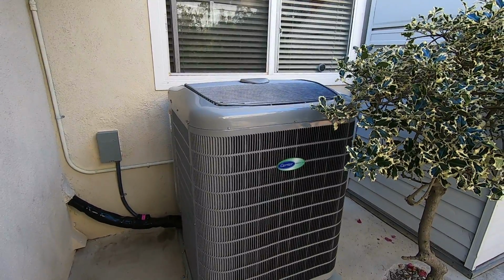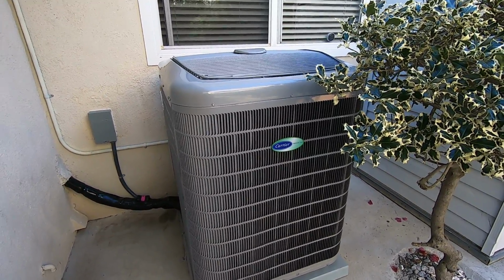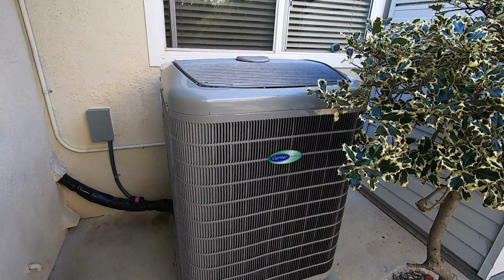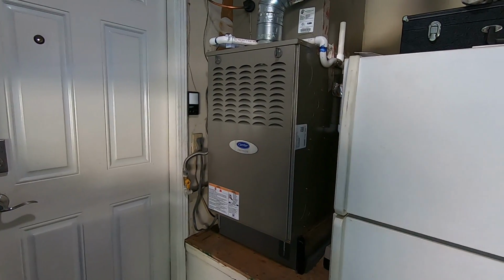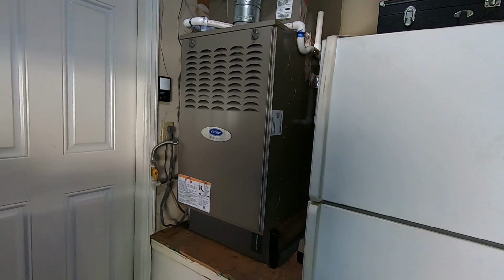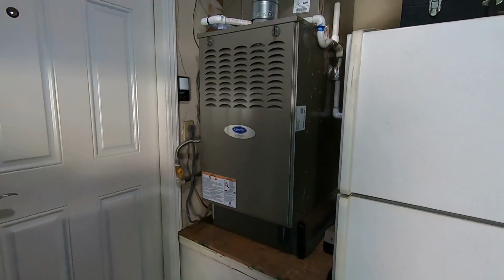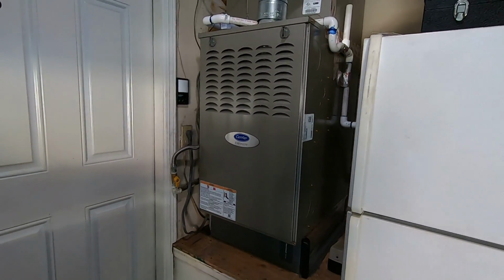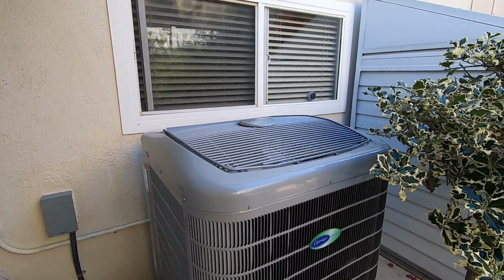Carrier's Most Efficient and Quietest System.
Carrier Variable Speed system video with the 24VNA6 and 58CU0A units – 10-5-23
Hello this is Nick with Albert Air and today we are going to check one of the most efficient and quiet heating and ac system you can get.  Of course I am talking about the Carrier Infinity 24VNA6 condenser matched with a Carrier Infinity variable speed furnace 58CU0A and Carrier Infinity control thermostat.  I am going to go through this system and show you the condenser, furnace, coil and other features of this system.
And if you have any questions you can leave a comment in the section below, visit us at albertair.com or if you are located near us by Anaheim, CA you can call me
So lets get right into this system.
Right now I am showing you a 5 ton Carrier Infinity variable speed condenser model # 24VNA660A003.  This condenser gets 20+SEER2 efficiency rating in the 5 ton size.  It’s dimensions are 35x35x47inches high.   This condenser is very quiet.  It’s sound rating is 52 on the low speed and only 67 on the high speed.  This condenser has 75 speeds from 25% capacity to 100% capacity.  Which means it will run at different speeds depending on the demand on your house.  You don’t always need 5 tons of air.  Sometimes you only need 3 tons or maybe 2.5 tons of air to keep your house cool or maybe more or less depending on the temperature and humidity inside and out.  This condenser will adjust its speeds so you will always be comfortable.
Now lets take a walk into the garage where the furnace and coil are located.  We matched the condenser with the Carrier Infinity Variable speed 80,000 BTU 5 ton furnace and an ADP 5 ton up flow high efficiency coil.  And on the inside of the house is where the Carrier Infinity control thermostat is where everything is control from or you can use your phone via Wifi to control this system.
Because the outside condenser is variable speed we needed to match it with a variable speed furnace to do the speeds.  So this furnace has a variable speed constant airflow ECM blower that will ramp up and down depending on what speed the condenser is on.  This furnace will push out the airflow needed to deliver your desired comfort at any given time of day depending on temperature and humidity indoors and out.  And because this system typically runs at lower speeds to maintain your temperature settings it will be quieter both inside and outside your house.
Many people ask will my new Carrier system be quitter than my old system.  And the answer is yes.  Any new system is typically quieter than an older system indoors and out.  But this Carrier system will be significantly quieter and more efficient than a single or two stage system because it has so many speeds to run at.  Most of the time the outside condenser and indoor furnace blower are on at a lower speed maintaining temperatures.
So I always say to people interested in this system – YOU DON’T HEAR YOUR COMFORT, YOU FEEL YOUR COMFORT.  That means that with your old system you would turn it on and hear a big whoosh of air inside the house at the return grill then of course the outside compressor winning at full blast – And you know it is on.  With this system it starts up at a lower speed indoors and out and then ramps up to what it needs to satisfy the temperature in your house. And when it goes off it doesn't just do a hard stop.  It ramps itself down and then off.  So it is a lot more smooth transition and many customers don’t even know it came on and off at all.  They just feel comfortable all the time.
I hope this video has given you a better understanding of how this system works.  Let me know what you think.  Leave a comment in the section below.  I love answering your questions.  And if you are located near Anaheim, Ca where we are located I would be happy to give you an estimate on this system or any other Carrier system.

Keeping a healthy and comfortable home or business is a year-round priority. That’s why it pays to work with a premier heating and air conditioning contractor to handle all of your HVAC needs. For homeowners and property managers in the North Orange County area, the name to call on is Albert Air Inc. Since we opened our doors in 1982, we have been the leading source for the highest quality HVAC products and solutions. In fact, “Your Comfort is Our Priority.”

As a Carrier®️ Factory Authorized Dealer, Albert Air Inc. offers only heating and air conditioning products with the most innovative features and advanced technology. In fact, when it comes to superior efficiency ratings, overall power, environmental responsibility and long-lasting performance, our options will definitely deliver.